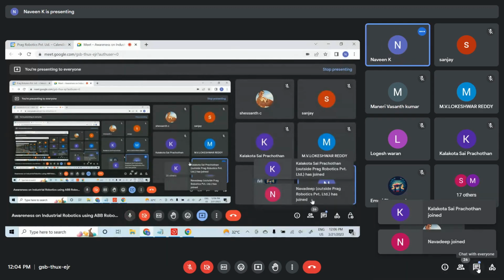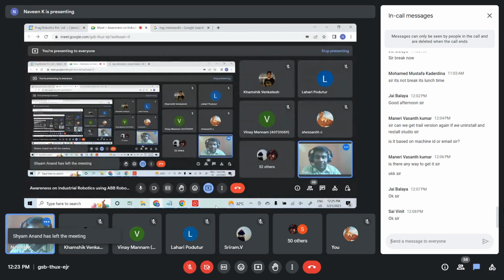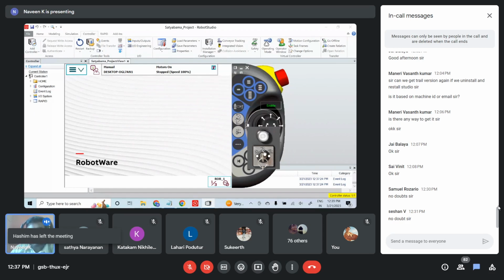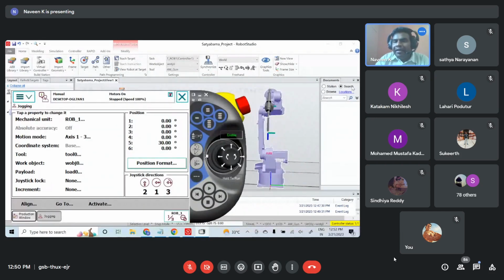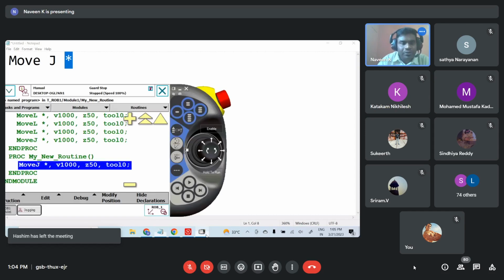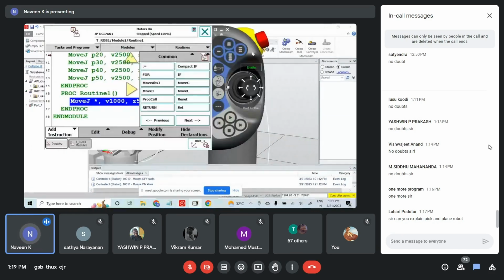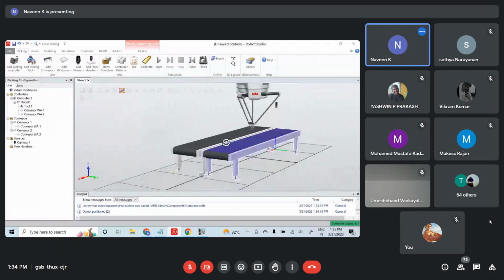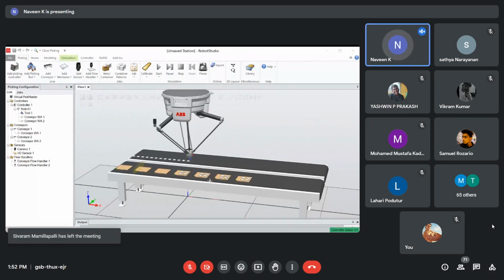Industrial Robotics Session at Sathyabamma University (PART 2)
Awareness program on Industrial Robotics with ABB Robot Studios conducted at Sathyabama University, Chennai.